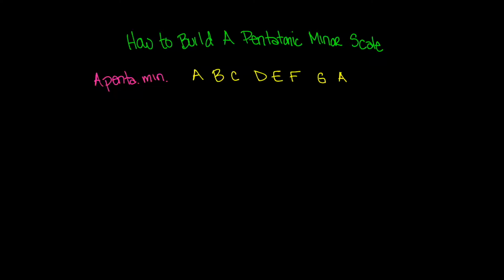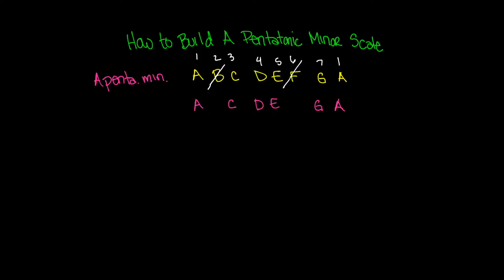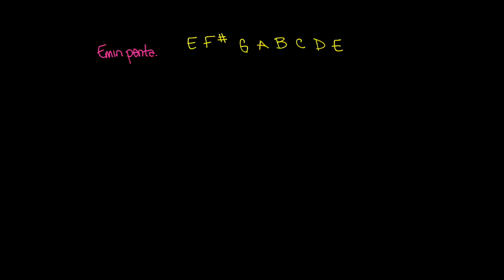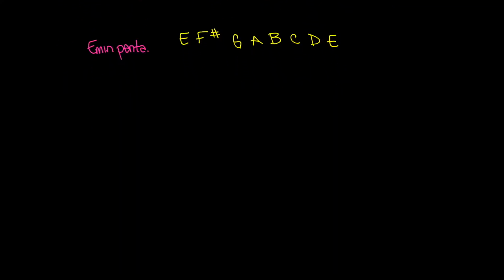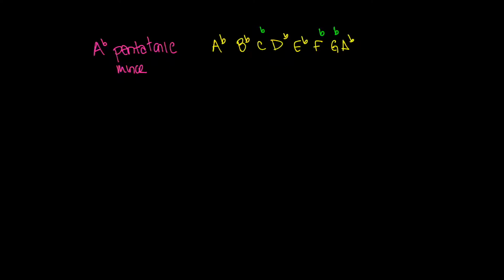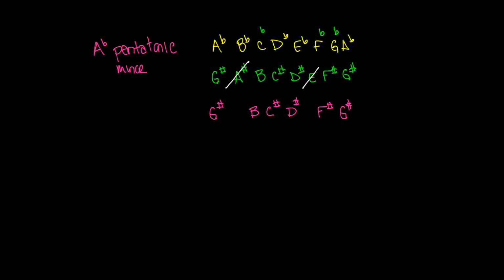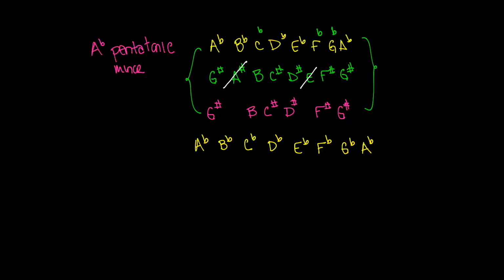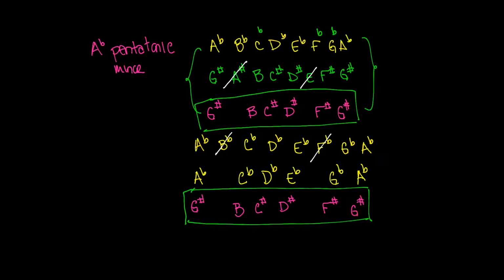How To Build A Minor Pentatonic Scale Video - Music Theory Lesson 37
In this music theory video lesson, we will learn how to build a minor pentatonic scale. The minor pentatonic scale is one of the most useful scales to beginning and intermediate solo guitarists. It is useful to all musicians, but guitarists in general will find it hold s a special place in their hands. The minor pentatonic scale is typically used in blues-based music.